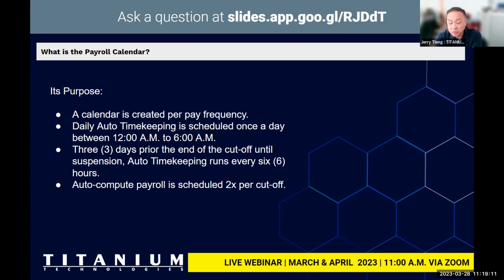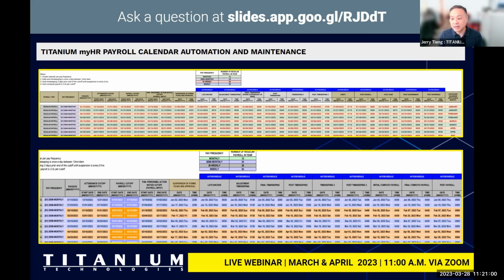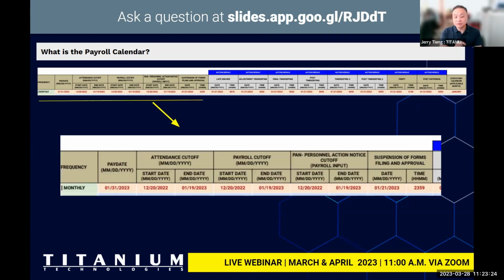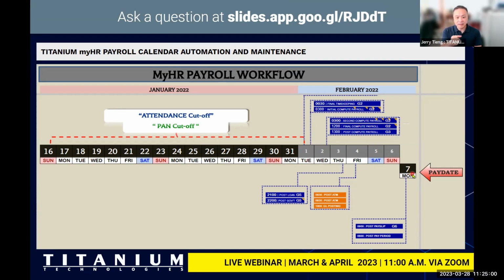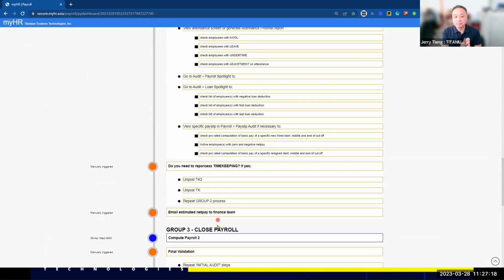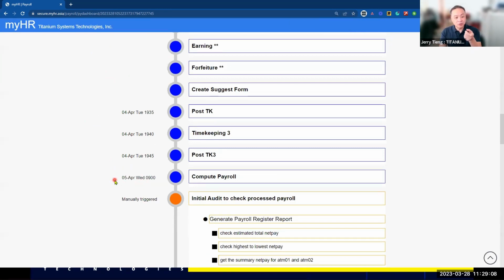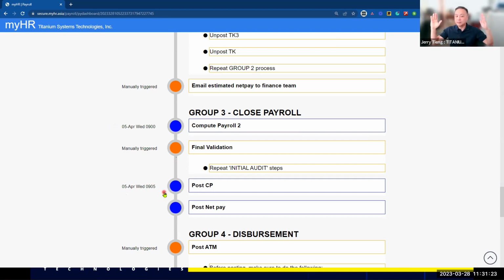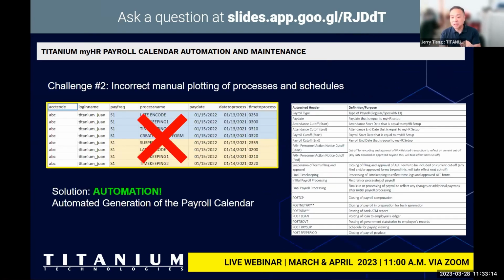System Design Idea behind the Payroll Calendar Automation and Maintenance Facility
- The #1 HR & Payroll Solutions Provider in the Philippines

It’s great to have you here -- the place where you can get tips and best practices of using applications and software developed by Titanium Systems Technologies, Inc.

The Knowledge Hub contains learning resources such as but not limited to cultural artifacts, system training modules, employee onboarding videos, links to the Learn and Grow archives, outsourced articles, and how-to tutorials. Feel free to browse so that you can catch up with what’s happening in Titanium Technologies.

Drop us an email...